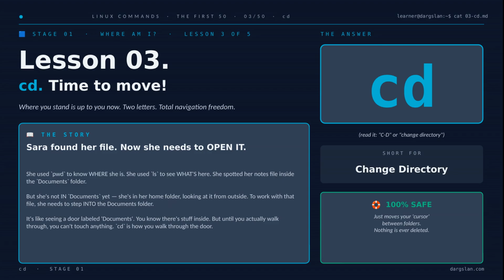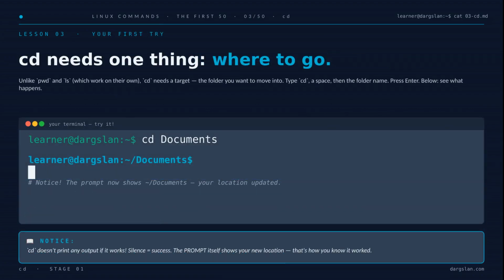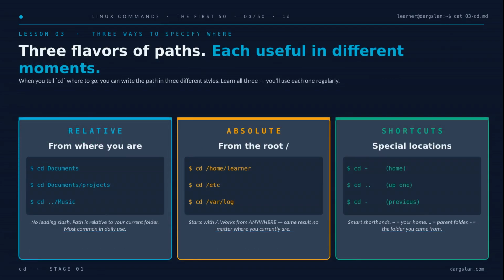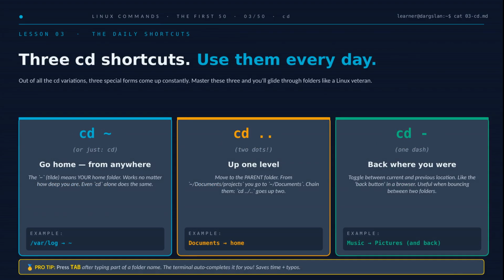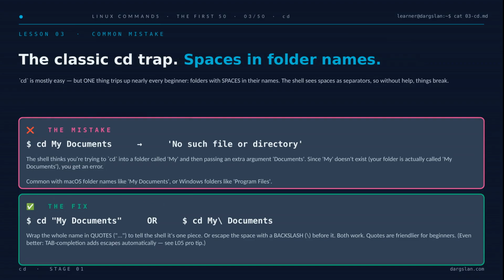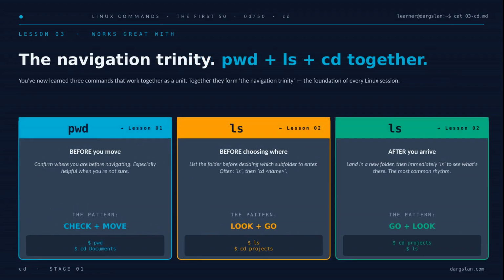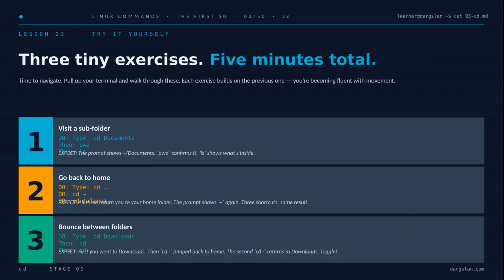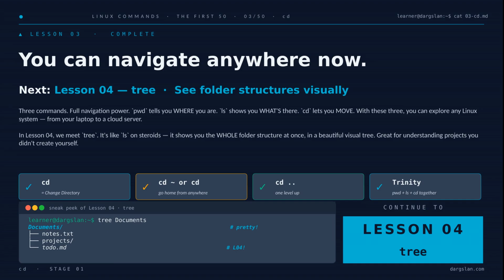Linux Commands #03 — cd (Move Through Folders)